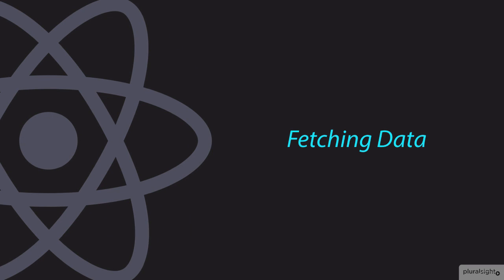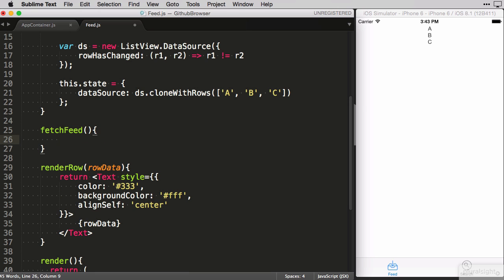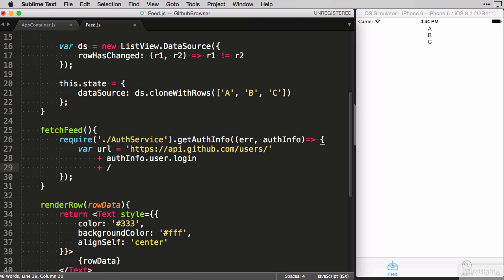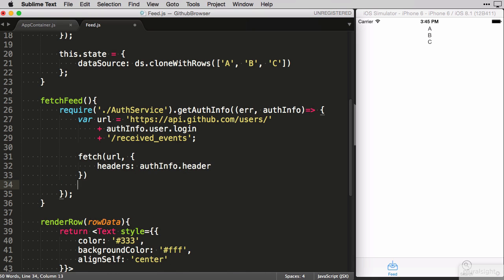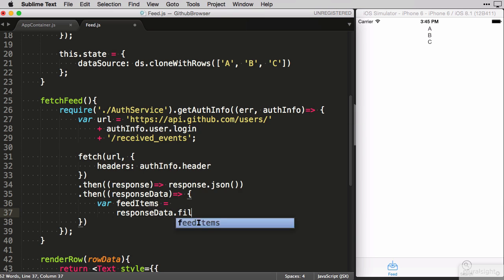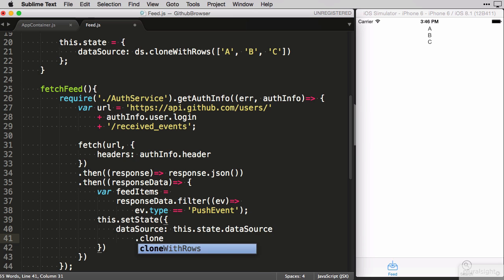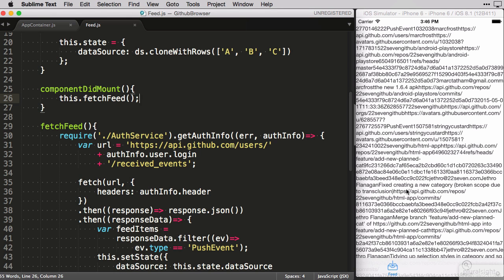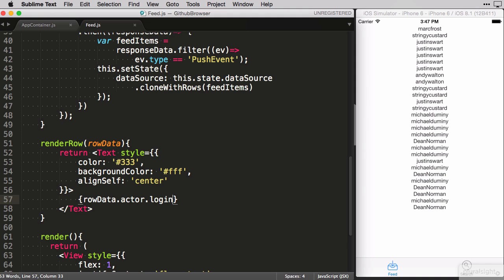35 Fetching data for the Feed List View